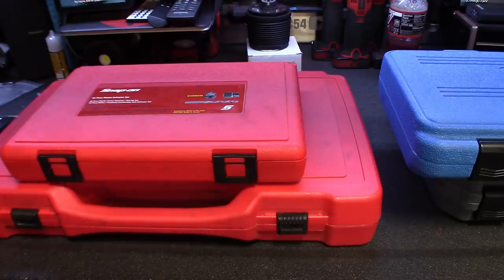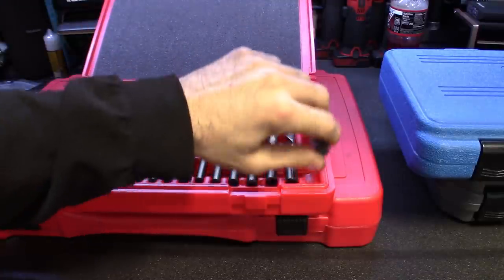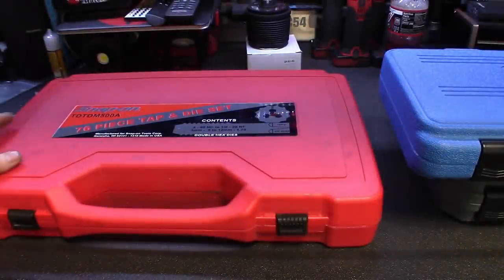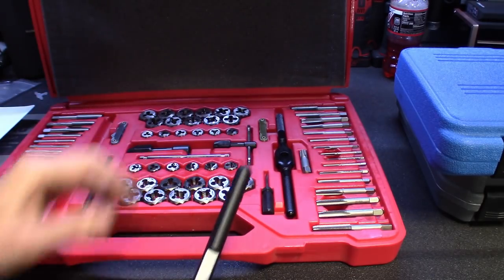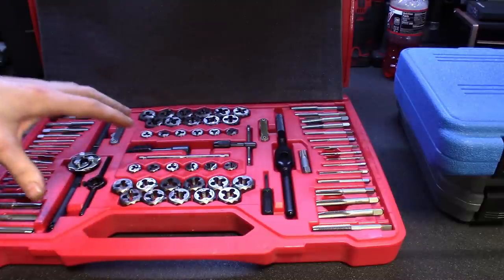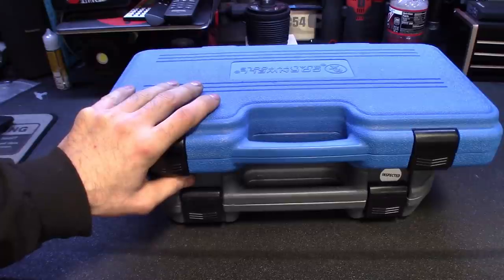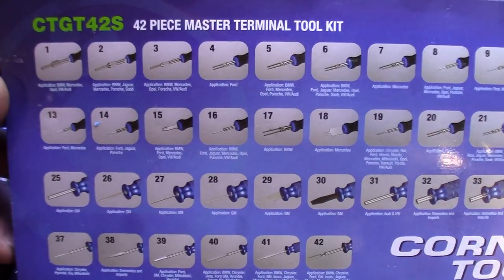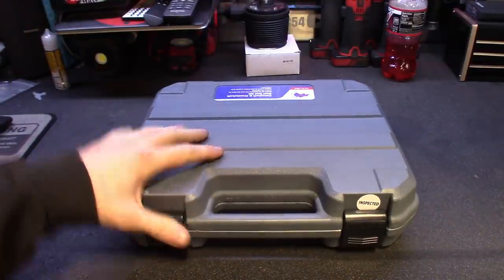Blow Molded Case Tool Haul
Last couple of week tool haul.

Two blow molded case tool kits from snap on.
Getting ready for the when the s@#$ hits the fan drawer.

Two blow molded case tool kits from corwell to make those jobs easier.

link to Lisle tap sockets:

link to Irwin tap and die kit:

link to master extractor kit:

link to terminal tool kit:

link to seal remover/installer

Please leave a comment on what you would like to see up coming on the channel.

Civic video work video coming soon.